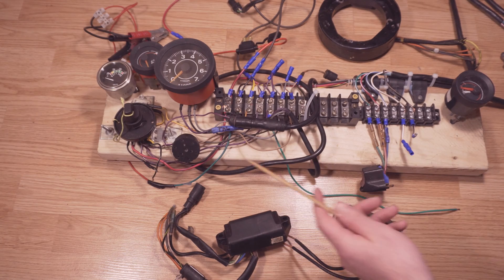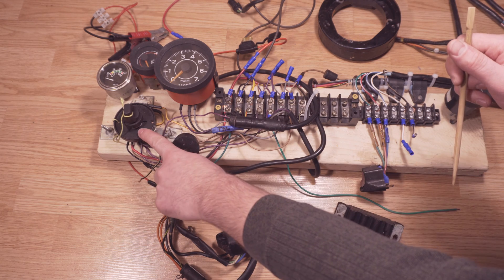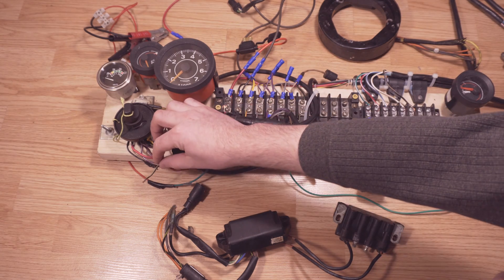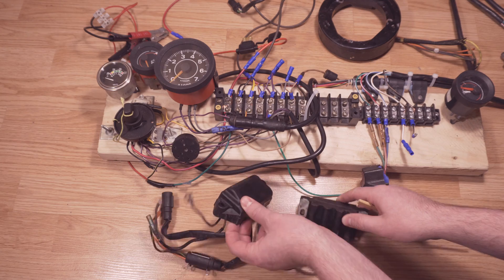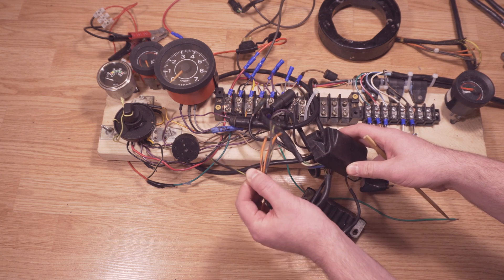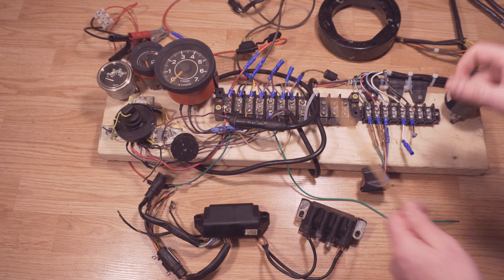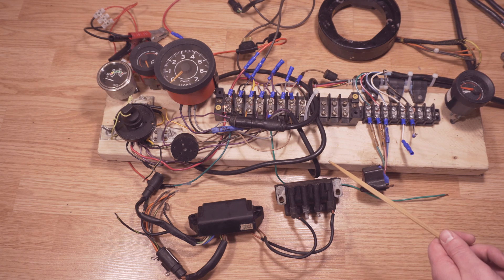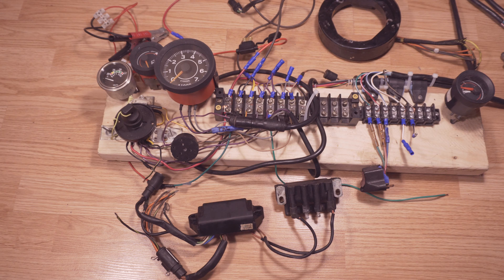Outboard Motor Control Wiring Part 5 - Kill Switch Lanyard Wiring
How to wire the kill switch. Outboard kill switch wiring basics.

Outboard starter troubleshooting, and outboard solenoid troubleshooting.